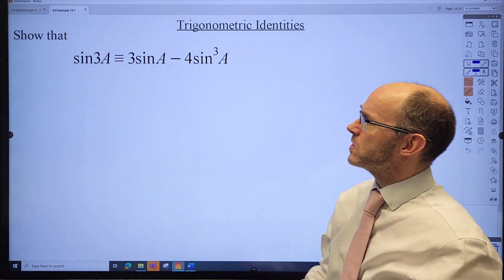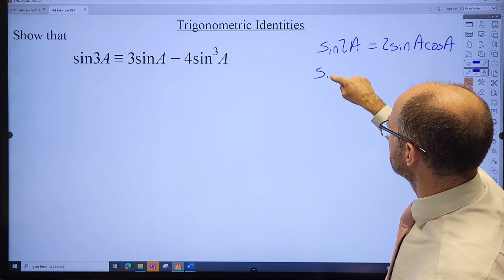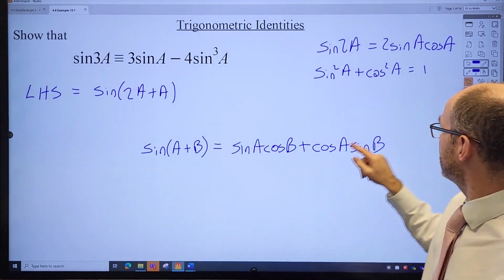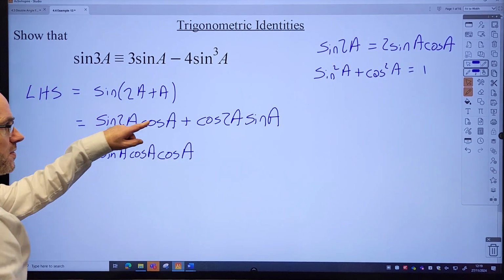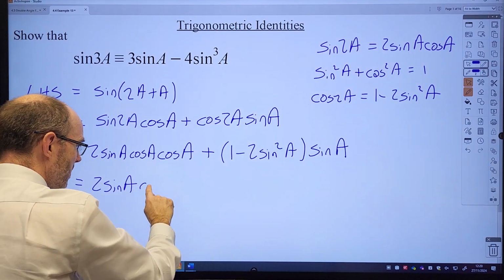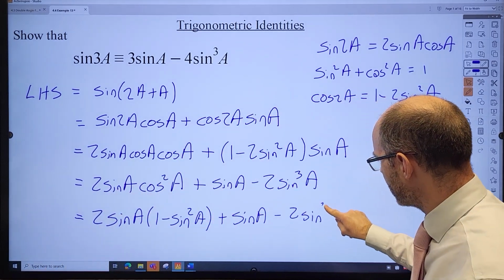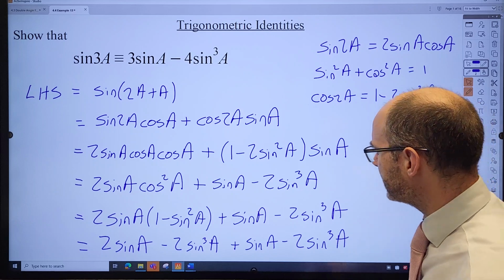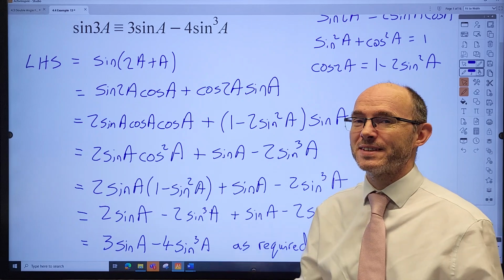Trigonometry - Proving the sin3A identity